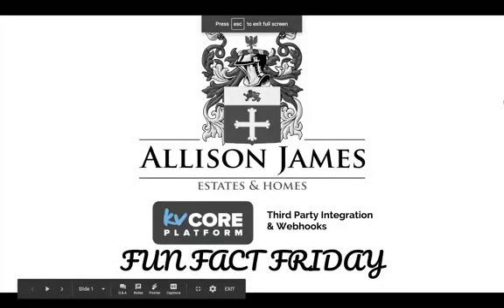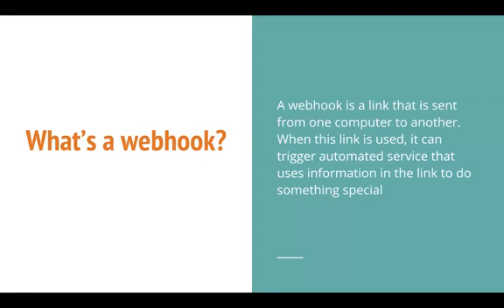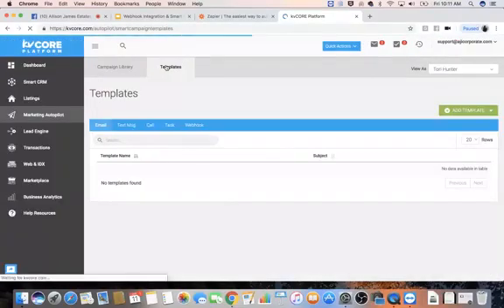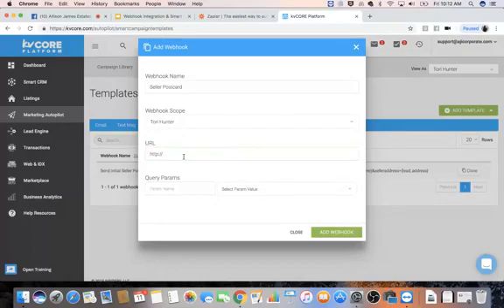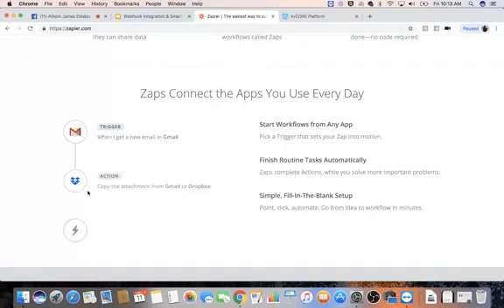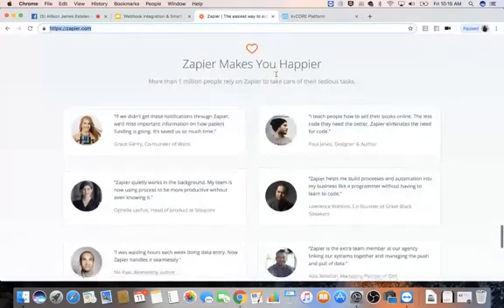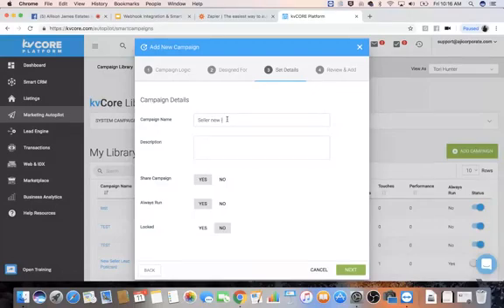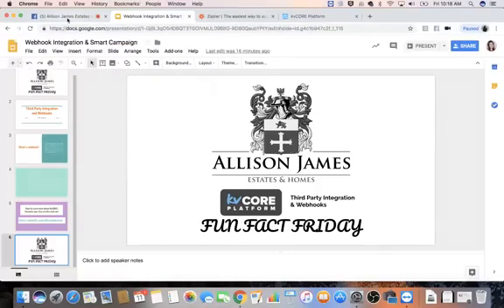kvCORE Third Party Integration & Webhooks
We will be learning basics on how webhooks allow you to trigger third party applications such as Zapier to send Voicemails, Postcards, etc., on your behalf!